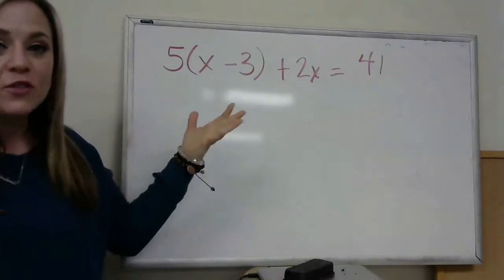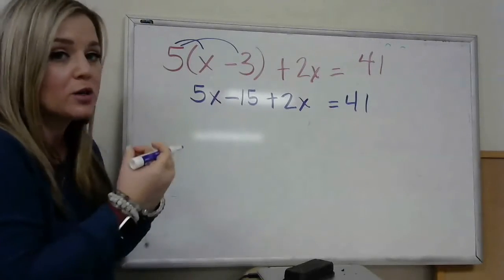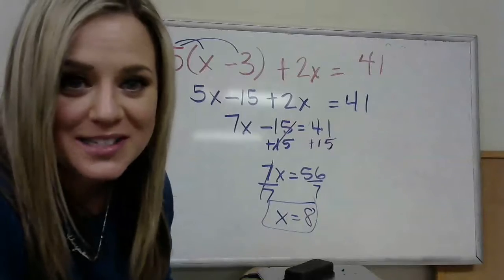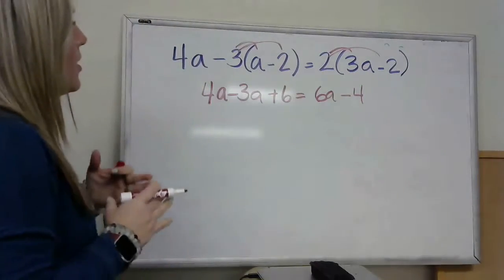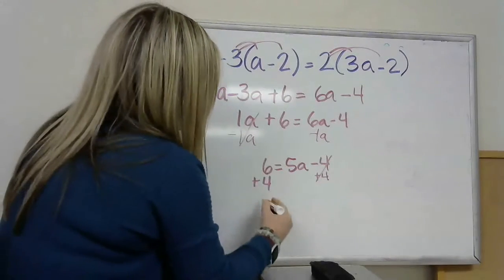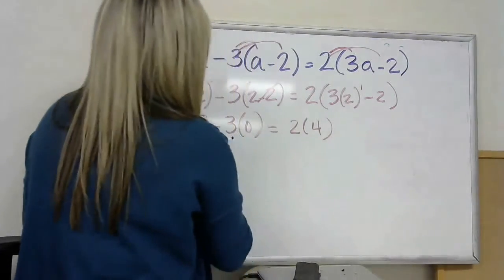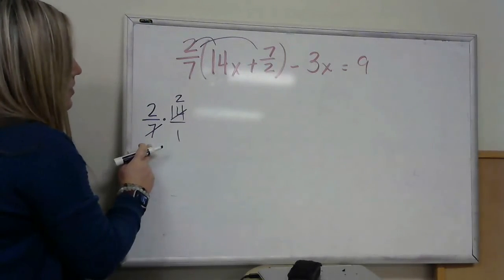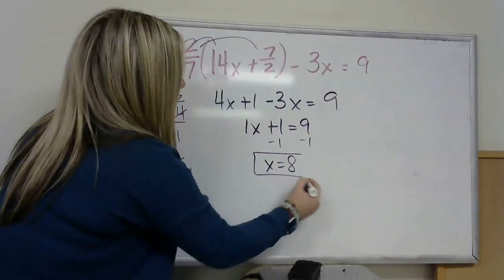8th Grade Math-Ch6 Lesson 4-Solve Multi-Step Equat